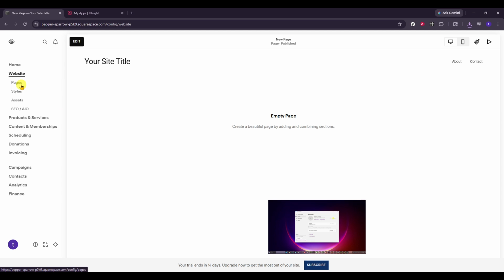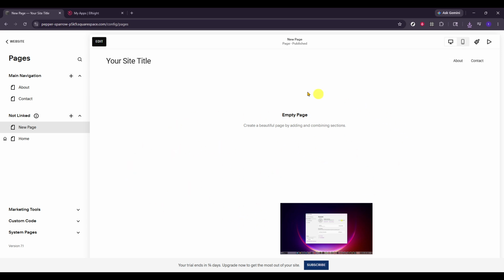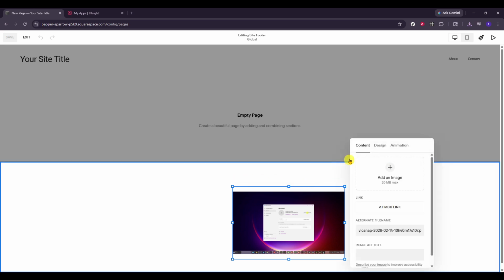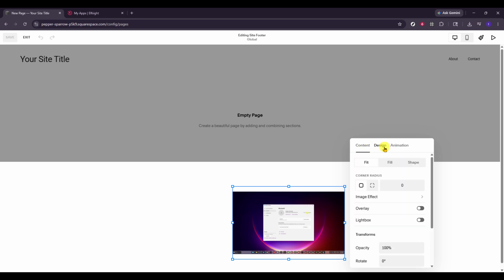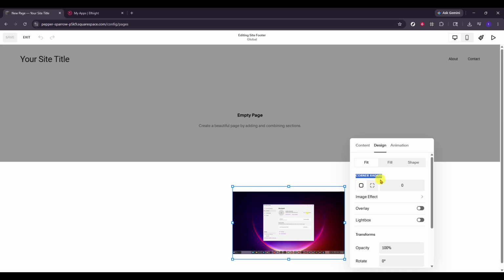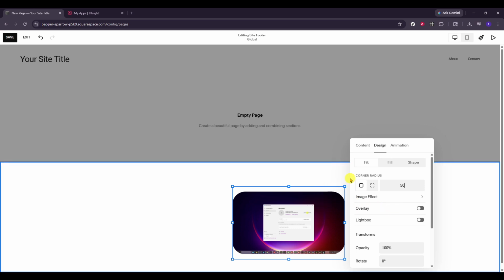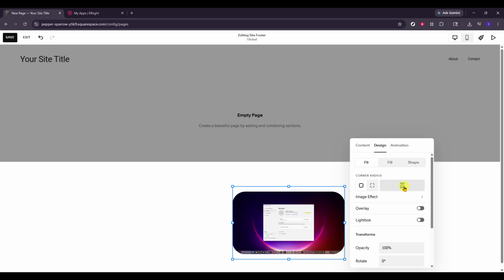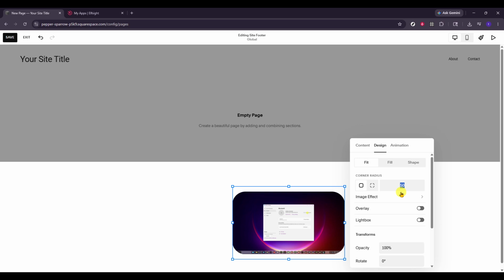How To Round Image Corners In Squarespace (2026) (Quick And Easy Guide)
Learn how to round image corners in Squarespace in this simple beginner-friendly tutorial. This guide shows you how to create squarespace rounded images, customize image styling, and add smooth corner effects to improve your website design. You’ll also learn how to use simple Squarespace customization settings and CSS image corner techniques for a modern website look. Perfect for beginners building a Squarespace website.